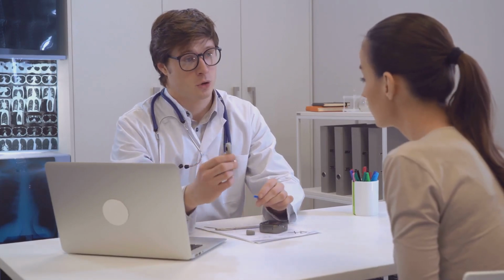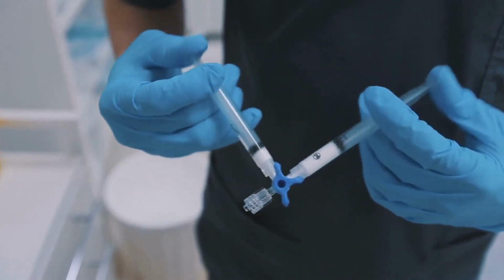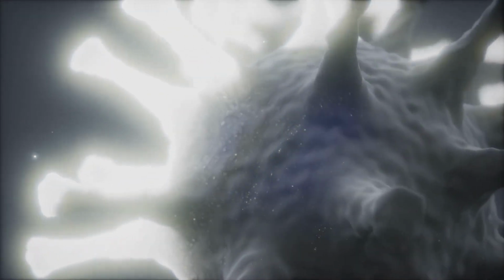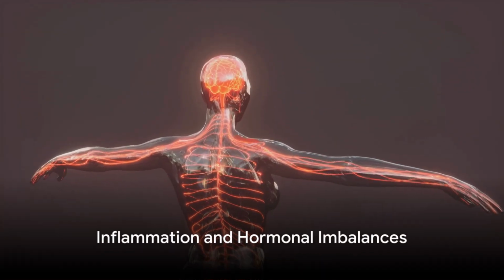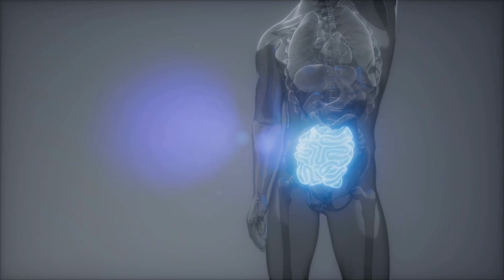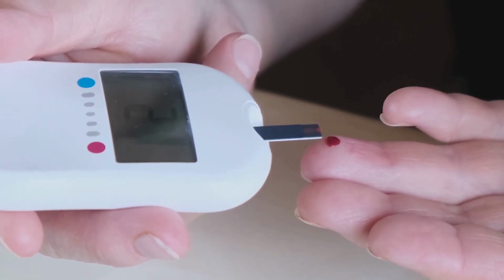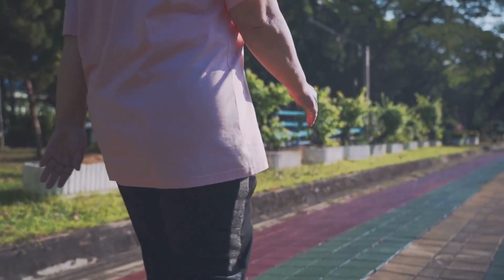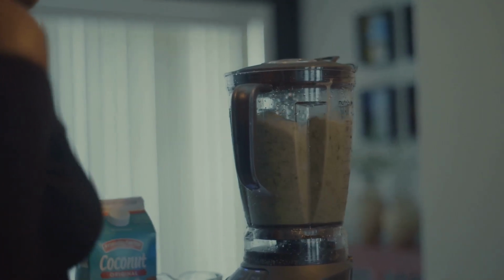Chronic Fatigue Syndrome and Insulin Resistance – Part 105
Welcome to the Victory Education Lounge! In this eye-opening video, we explore the crucial yet often overlooked connection between Chronic Fatigue Syndrome (CFS) and Insulin Resistance. This is Part 105 of our ongoing series on metabolic health, shedding light on how insulin resistance can exacerbate CFS symptoms and impact your overall energy levels.
If you're dealing with persistent fatigue, managing insulin resistance, or simply interested in optimizing your overall health, this video is a must-watch. We delve into the science behind how insulin resistance affects various body systems involved in energy production and regulation, providing valuable insights that could help you understand, manage, or potentially improve CFS symptoms.
Key points covered in this video:
• How insulin resistance affects mitochondrial function and energy production
• The role of inflammation in both insulin resistance and CFS
• Hormonal imbalances and their impact on energy levels
• The connection between glucose metabolism and energy fluctuations
• How oxidative stress contributes to fatigue
• The link between gut health, insulin resistance, and CFS
• The impact on autonomic nervous system function
We provide 7 real-life examples of individuals who have successfully improved their CFS symptoms by addressing insulin resistance, offering hope and practical strategies for viewers.
Whether you're currently managing CFS, dealing with insulin resistance, or simply interested in maintaining optimal energy levels, this video offers actionable information to help you take control of your well-being. Learn how addressing insulin resistance can not only potentially improve your energy levels but also support your overall health and quality of life.
Your engagement helps us reach more people with this vital information and creates a supportive community for those dealing with CFS and metabolic health issues.
Join us in the Victory Education Lounge as we continue our mission to empower you with knowledge for better health. Remember, understanding the connection between insulin resistance and CFS is a powerful step towards managing your energy levels and enhancing your overall well-being!